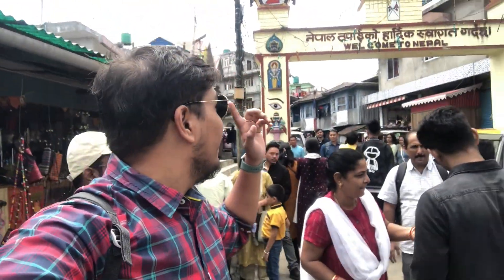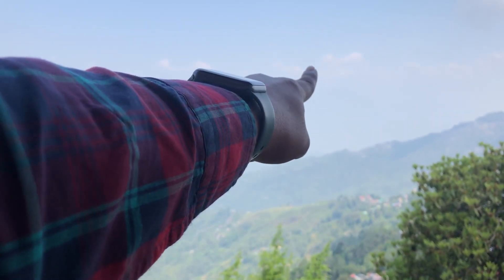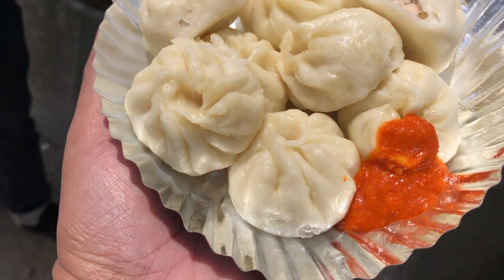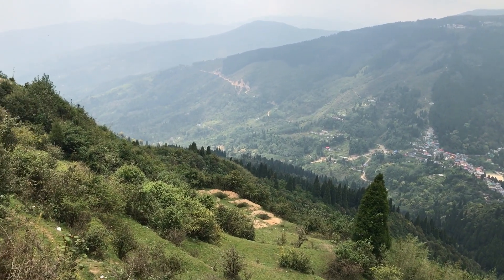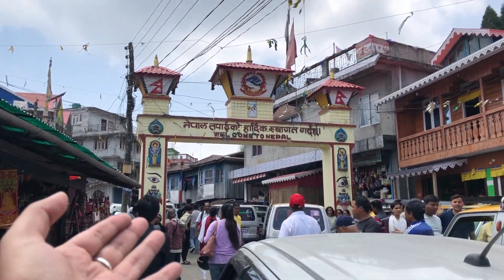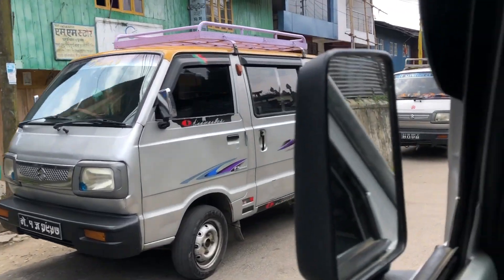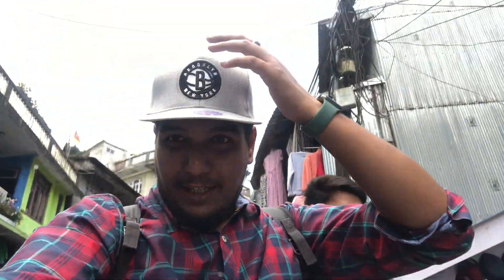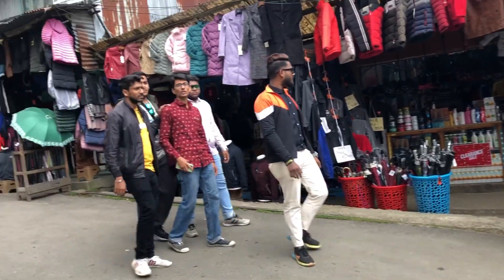Entering Nepal🇳🇵from West Bengal | Nepal PASHUPATI Market Shops | Sightseeing spot near Darjeeling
Hello everyone my name is Sourav and today in this video I will give you a tour of famous Pashupati Market of Nepal. Pashupati Market in Nepal is just near to Darjeeling and tourists who visit Darjeeling visit this place in Nepal and the rules and restrictions to enter Nepal from here is very less and anyone can visit if they carry any Indian identity cards.
Watch the video to get